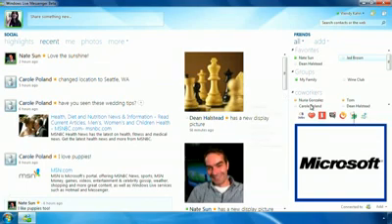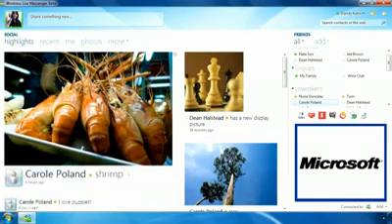Windows Live Messenger 2011